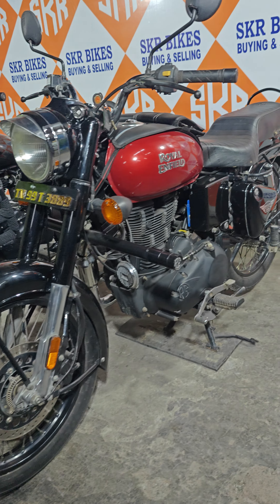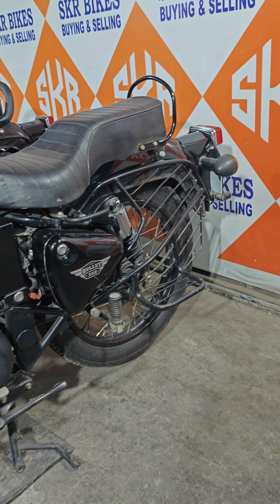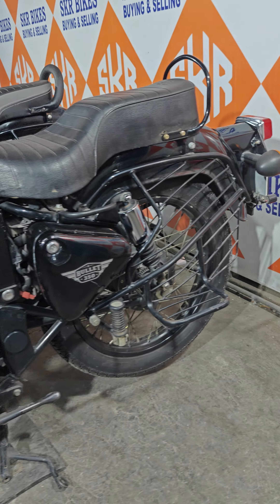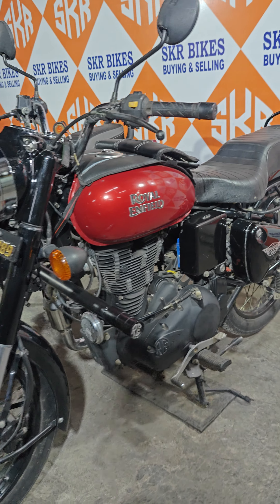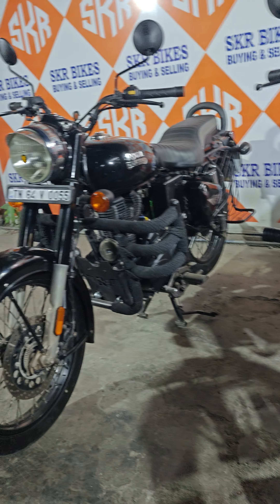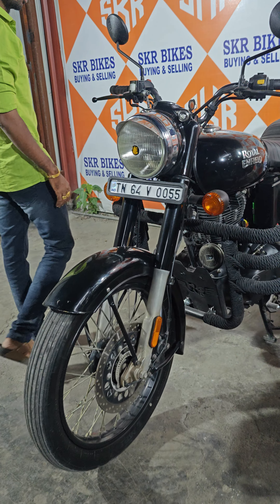Electra 350cc SKR BIKES MADURAI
SKR BIKES MADURAI bike
Thank you for your message.

Don't Advance Money to any one.

Thanks for contacting Skr Bikes!

Office Adress:
86B, Southmarret Street, near by sappanikovil bus stop, Madurai - 625001